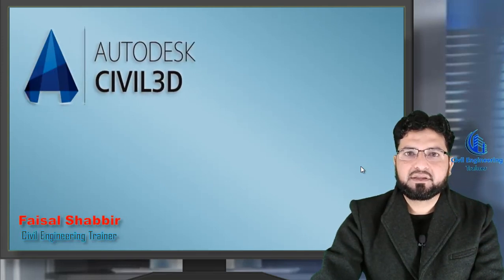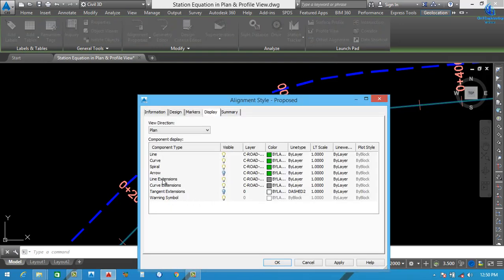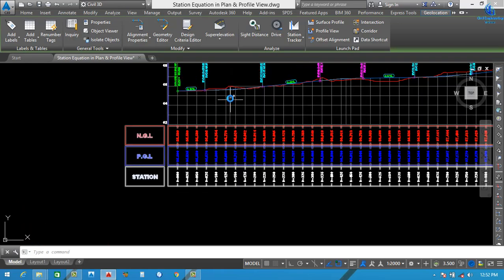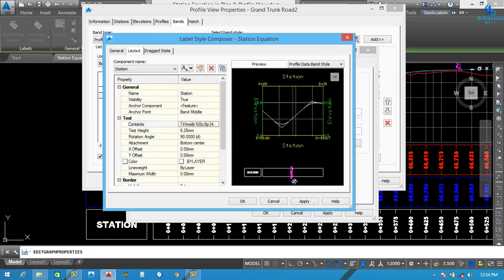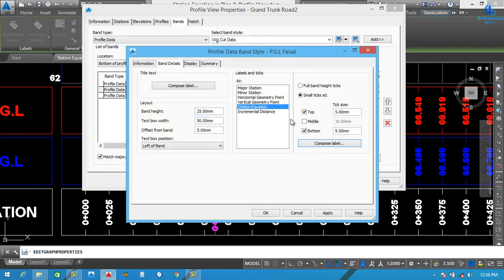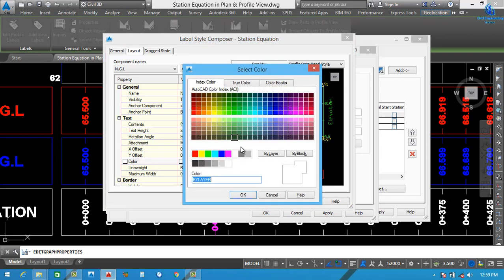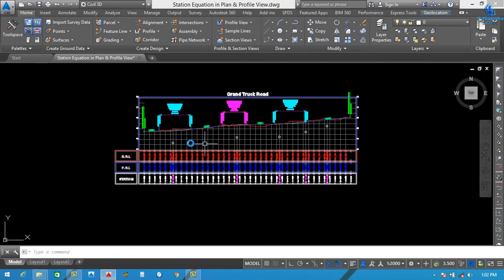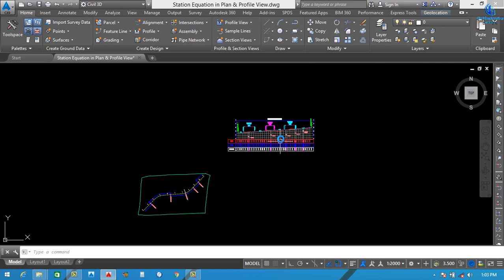Station Equation in Alignment | How to insert station in profile | Insert station in profile in Eng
In this lecture,
             We will covered these topic:
How to insert station in civil 3d
how to insert station in profile
how to insert station in alignment
station equation in civil 3d
station equation in alignment and profile view
how to create station in civil 3d
how to create station in alignment
how to create additional station in civil 3d
how to insert station
how to insert extra station in Alignment
how to insert extra station in profile

1_Draftsman Civil (Paid Course)
2_Autocad 2d-3d for Beginners Level (Paid Course)
3_Architect Designing for Advance Level (Paid Course)
4_3d Studio Max & V-ray Rendering (Paid Course)
5_Dealing Skills with clients + Drawing Approval Method (Paid Course)
6- 100+ Drawing Collections
* Hospital Drawing
* CNG Drawing
* Poultry Shed Drawing
* School Drawing
* Masjid Drawing

7_Autocad Mechanical
8_Revit Architecture (Paid Course)
9_ Google Sketch Up Pro
10_ Civil 3d for Roads Designing & Quantity Calculations
11_Quantity Surveyor (Paid Course)
12_Pipe line Network Trainings
13_Ms_Office(Word_ Excel_ Power points )
14_PowerPoint Video Editing.
15_Video Editing Complete (Recording+ Mixing+ Thumbnails+ Publishing)
16_Home Drawing Collection
17_Site Visiting Etc.